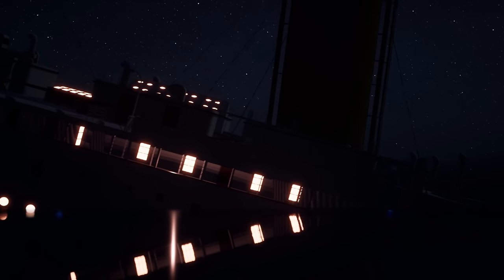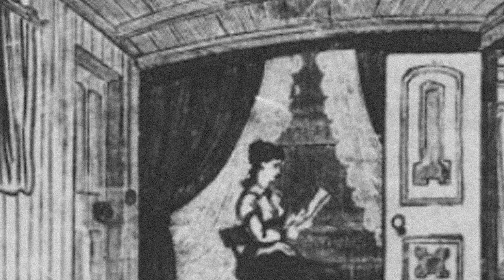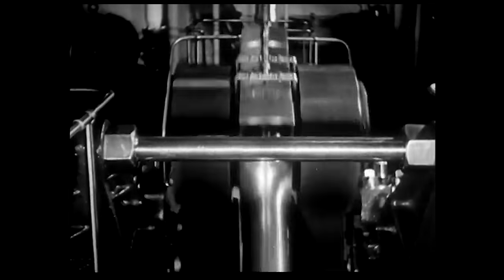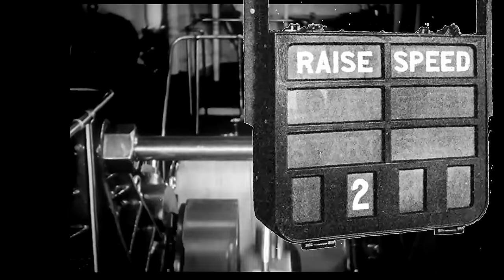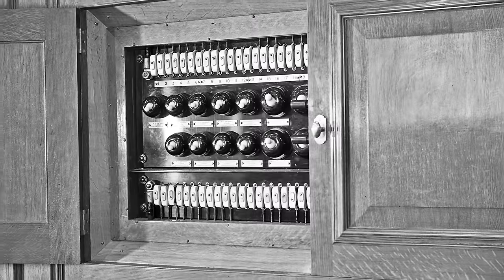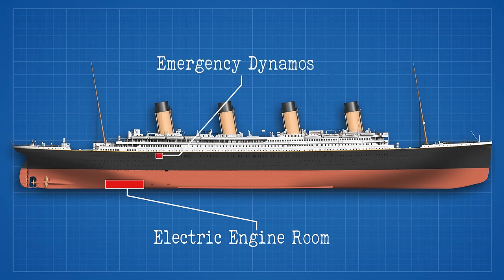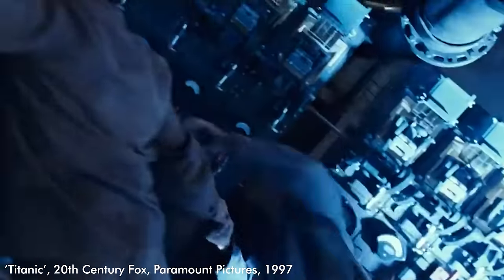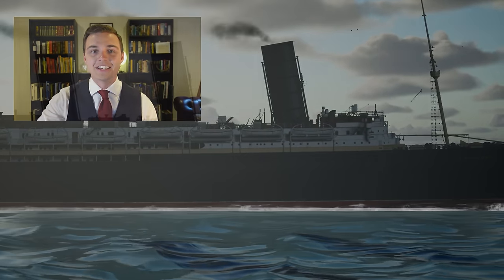How Did They Keep Titanic's Lights On So Long?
On the night the Titanic sank in 1912 its heroic electricians remained behind to keep the ship's lights burning bright to the very end. With so much sea water in the ship, how did the lights even stay on for that long? Today let's uncover how they powered the Titanic, how electricity was generated and distributed throughout the ship and how the lights stayed on for so long during the sinking!

0:00 Introduction
1:03 Electricity at Sea
3:13 How did they power Titanic?
8:13 Why did the lights stay on?
12:10 Titanic's hero electricians